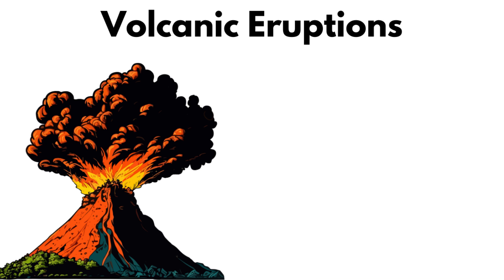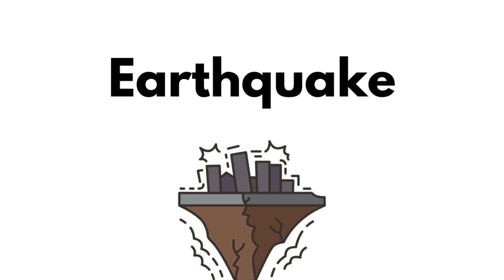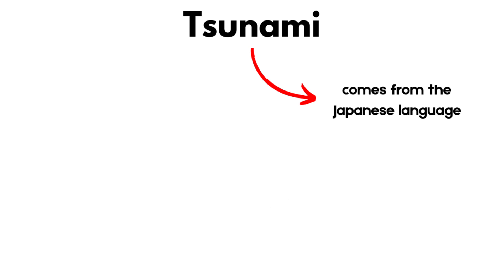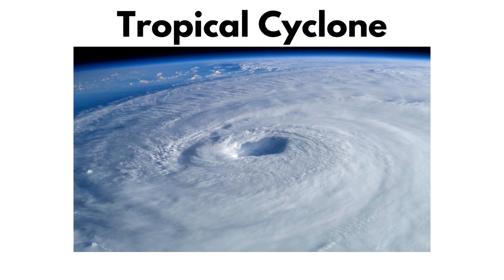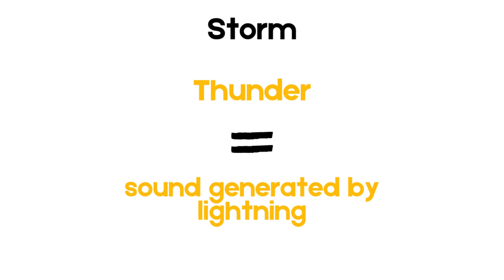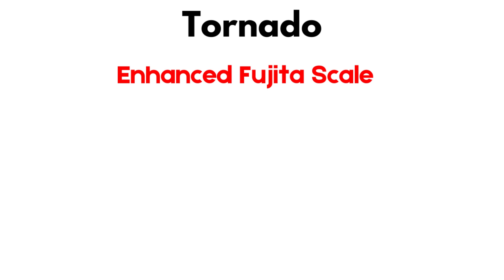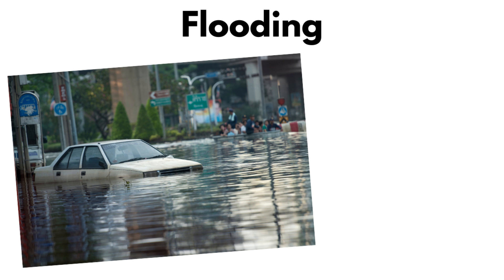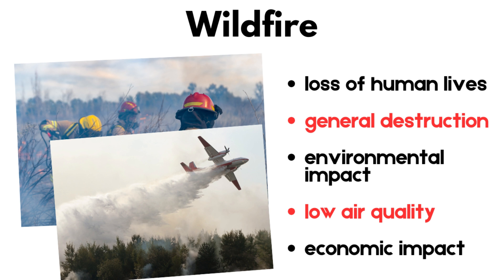Every NATURAL DISASTERS explained in 11 MINUTES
the main natural disasters explained as quickly as possible

Now, I'll post as much as I can.

This video has the sole purpose of summarizing the topic discussed and sparking curiosity about the subject. We do not intend to delve into or address all aspects of the subject.